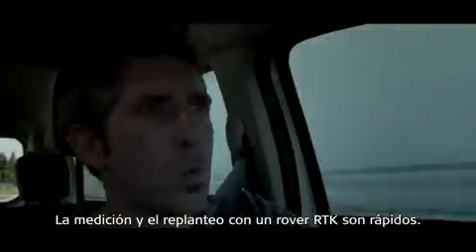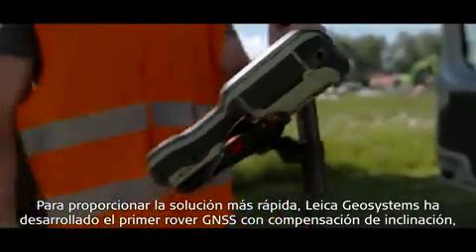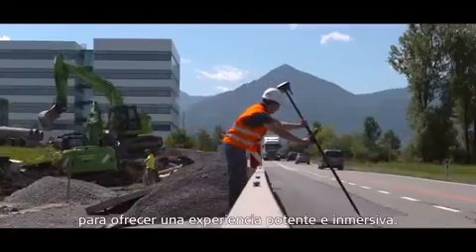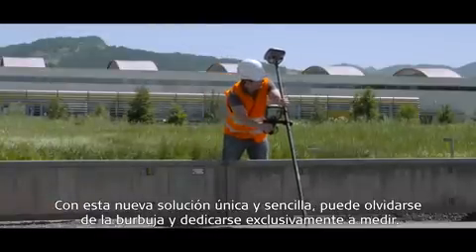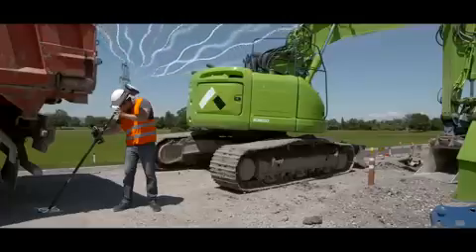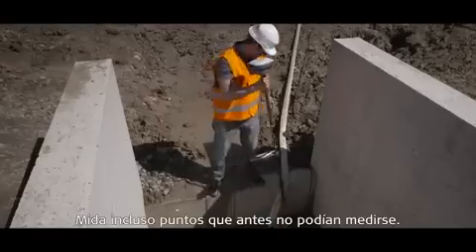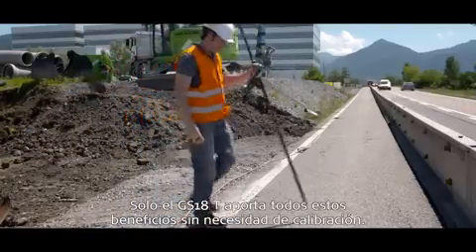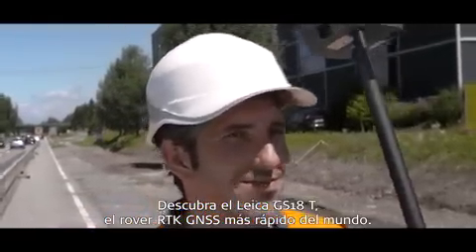Rover GNSS Leica GS18 T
Presentamos el rover RTK GNSS más rápido y fácil de usar del mundo, el Leica GS18 T. Ahora puede medir cualquier punto con mayor velocidad y facilidad sin necesidad de mantener el jalón vertical. Esta última innovación combina GNSS y la una unidad de medición inercial (IMU), lo que la convierte en la primera unidad de compensación de inclinación que no se ve afectada por campos magnéticos y que tampoco requiere calibración.